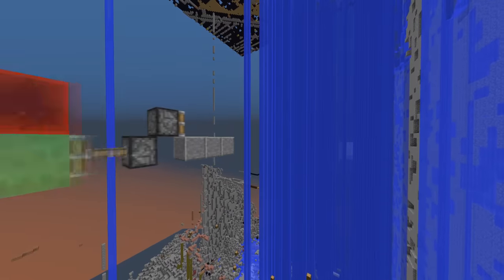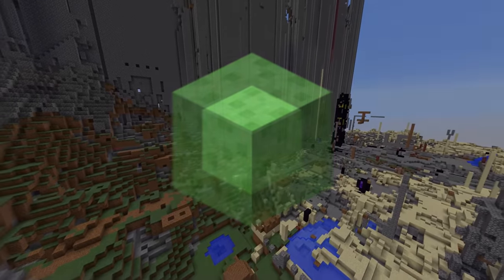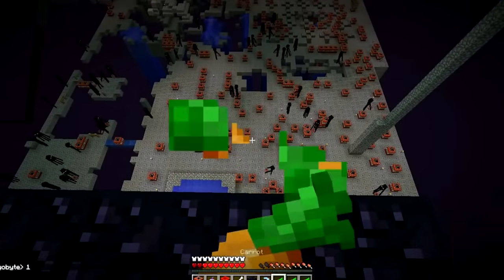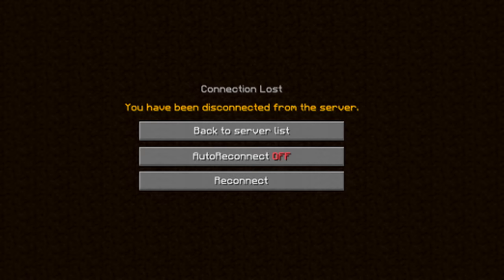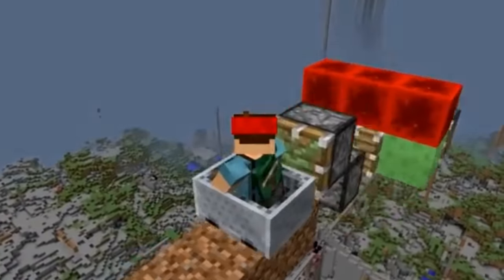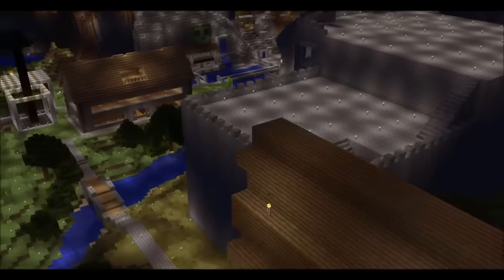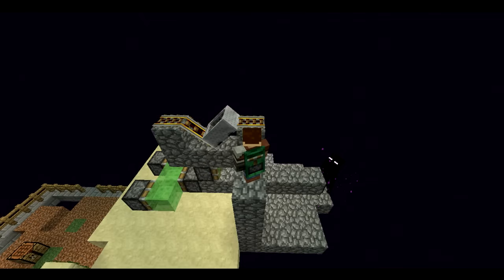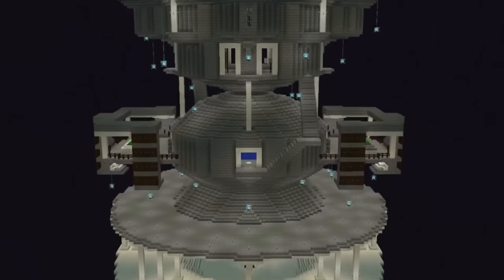2b2t's History of Flight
From peace to war, a look into how powered flight in Minecraft changed the oldest anarchy server in Minecraft, 2b2t.org.

Renders by IronException